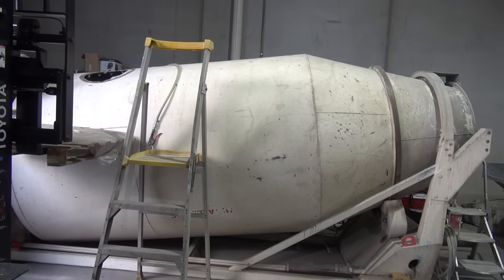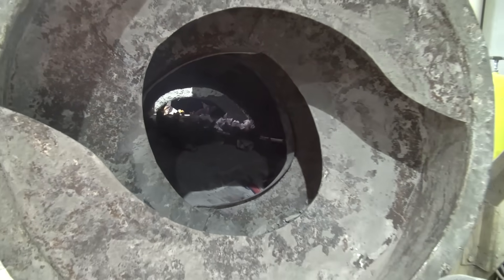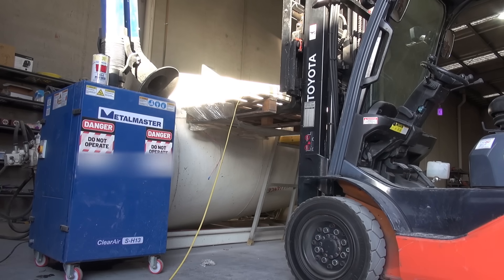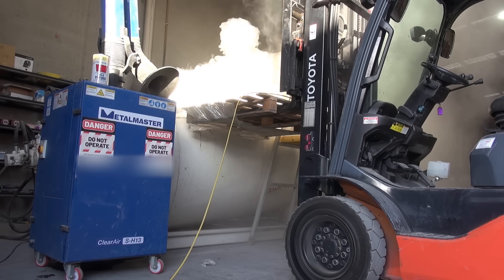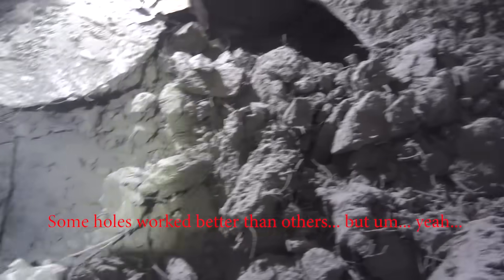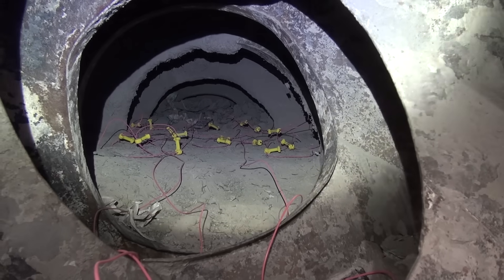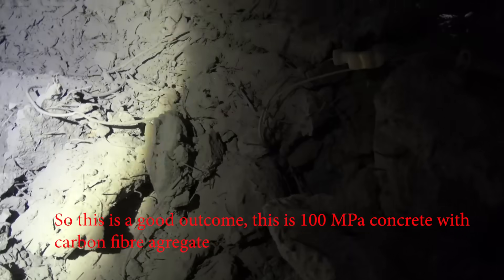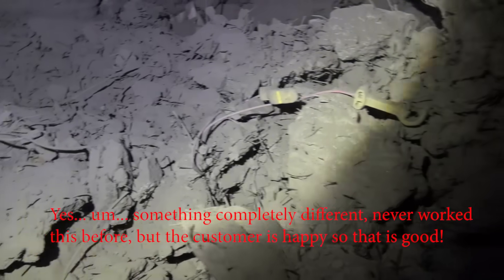Using Explosives to clean out a concrete truck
Myth Busters said It couldn't be done! Removing a load of set concrete from a concrete truck agitator bowl is a very difficult and time consuming exercise. The traditional method involves working from the inside with a jack hammer and painstakingly chipping it out. In this case we had a small diameter skid mounted mixer and the very limited space inside meant that a full size jackhammer just would not fit, the only option was a small hand held air pick. To compound the issue it was a special mix of very hard concrete with very tough fibre aggregate. Luckily,  the guys who took on this job knew exactly who to call for a fast and cost effective solution using explosives, Demolition Dave was able to get the job off to a good start with a conservative but effective blast that lessened a considerable amount of material, opening up significantly more room to move and work inside, without any damage to the machine.